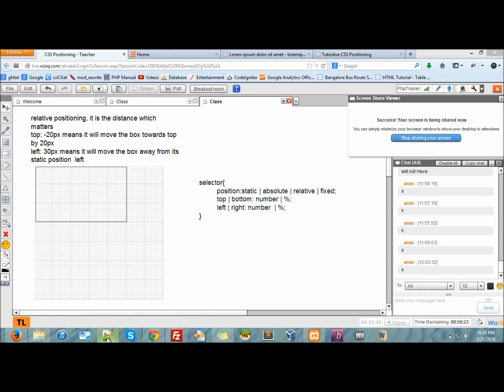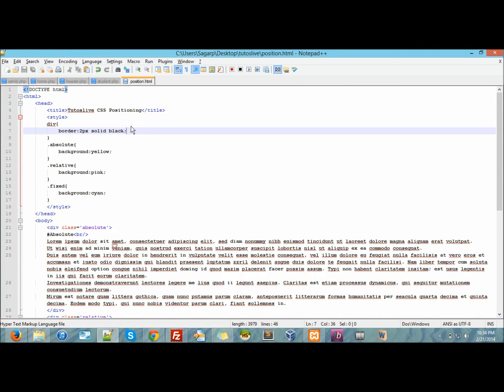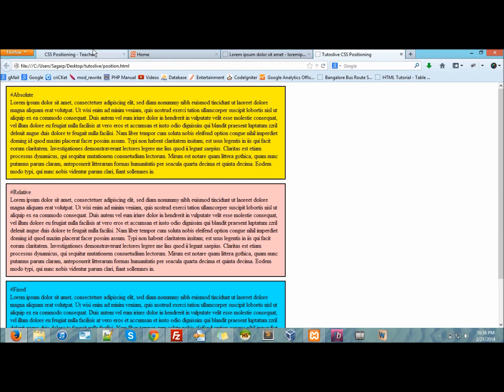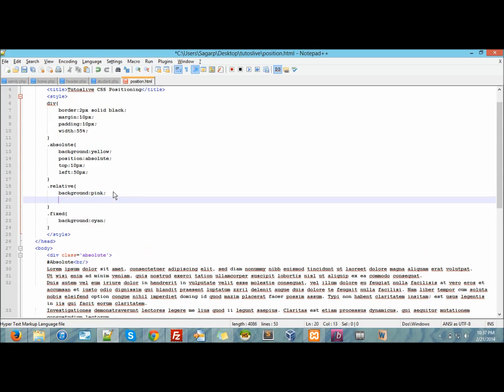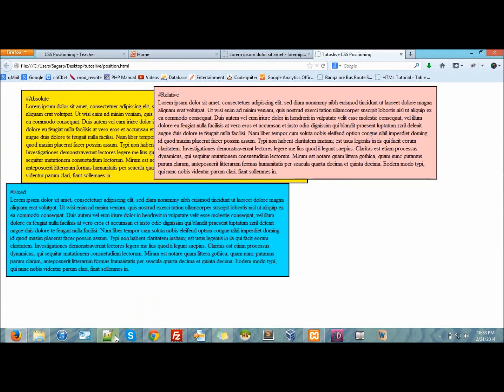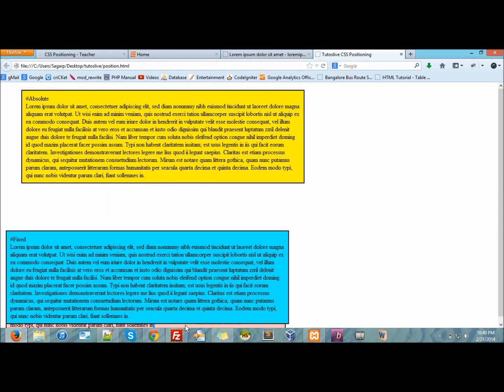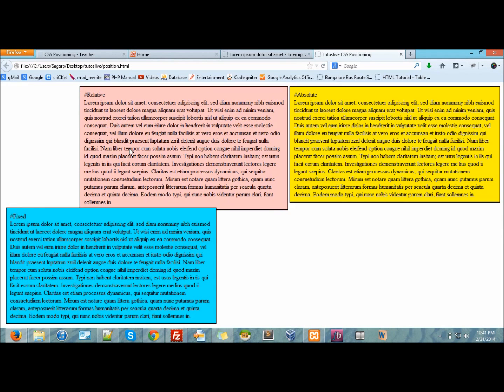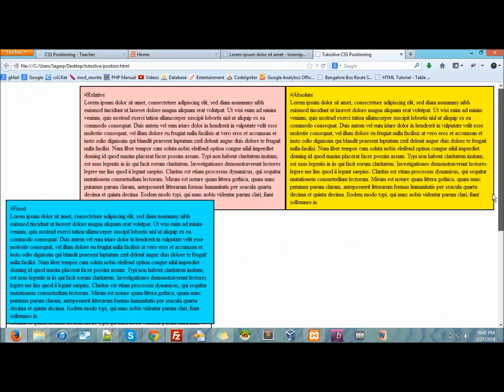CSS-Position-5/8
This class we talk about CSS positioning. CSS position has four values static, absolute , relative, fixed. We are supposed to give coordinates for the placement in terms of top left right and bottom.